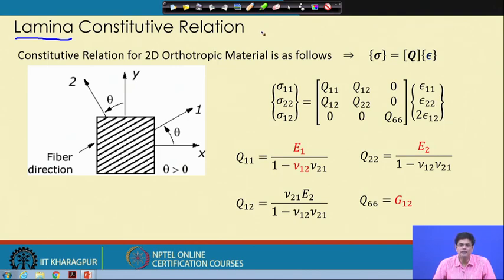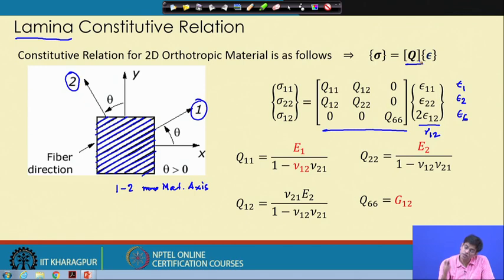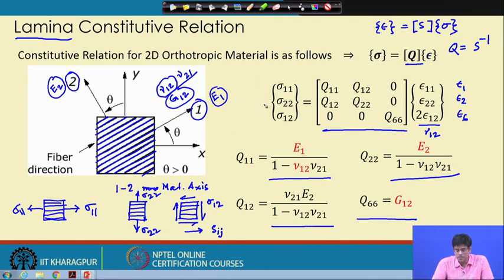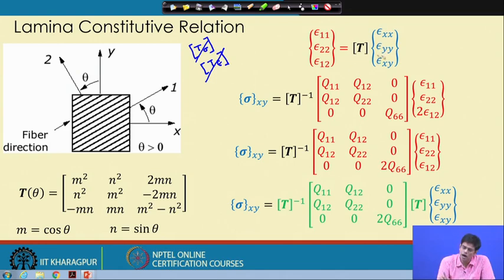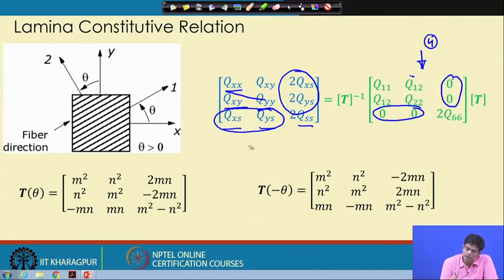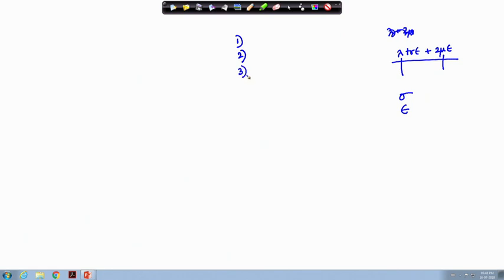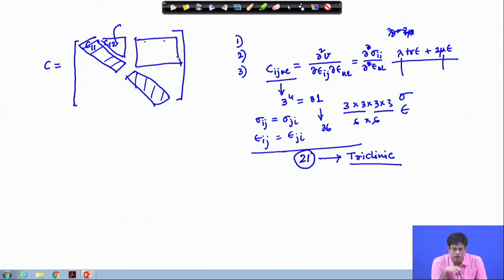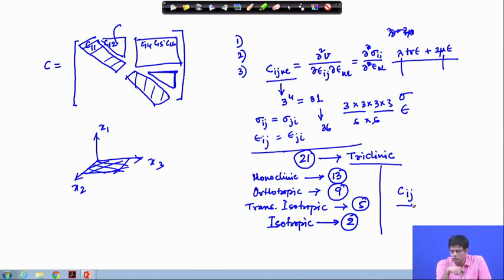Lecture 21: Constitutive Relation - II (Contd.)